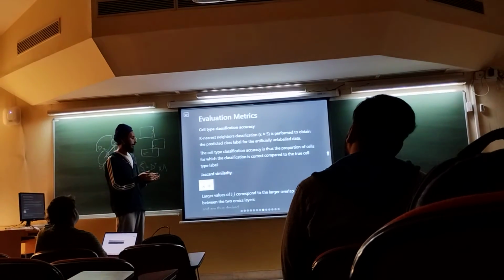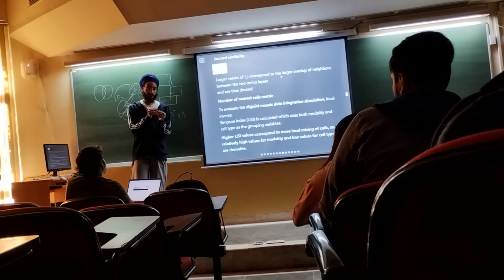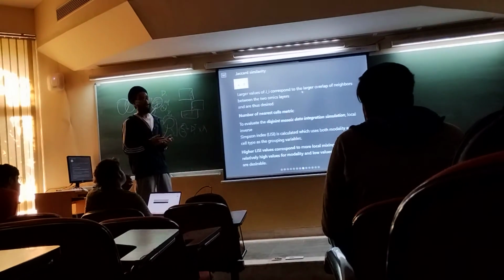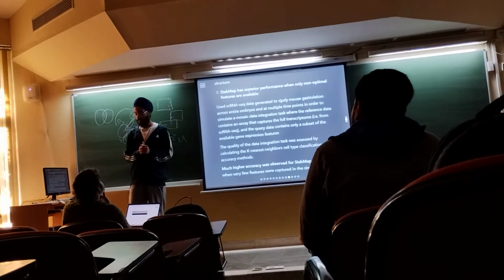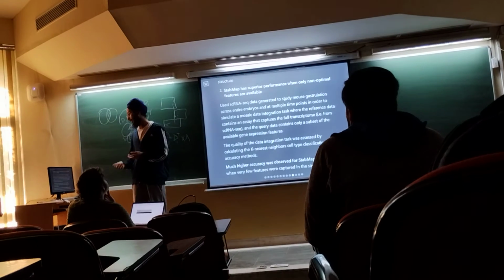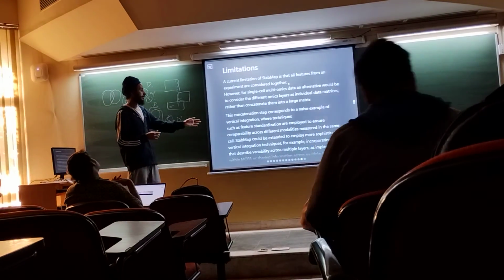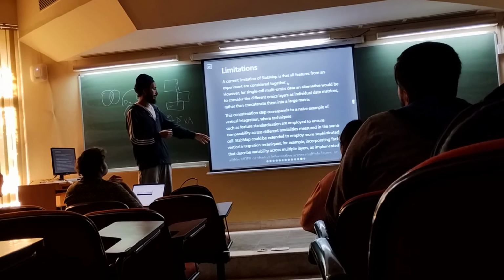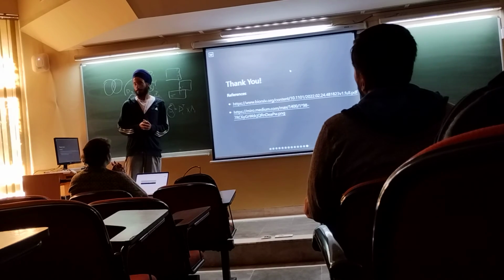StabMap Paper Presentation | CS690A | 26.10.2022